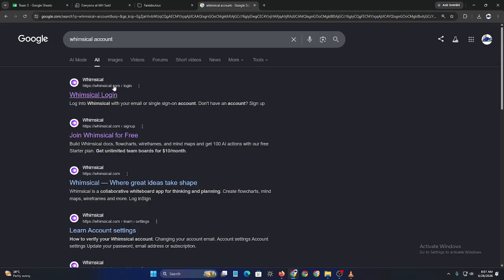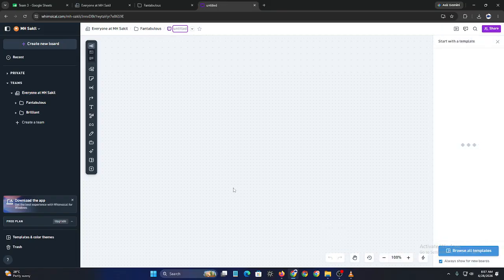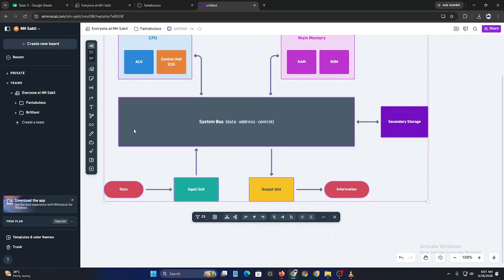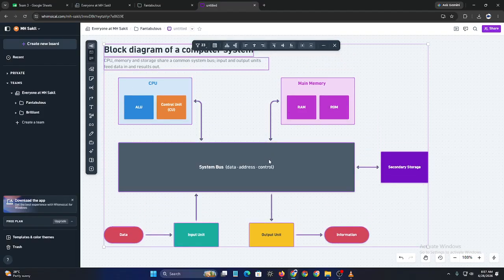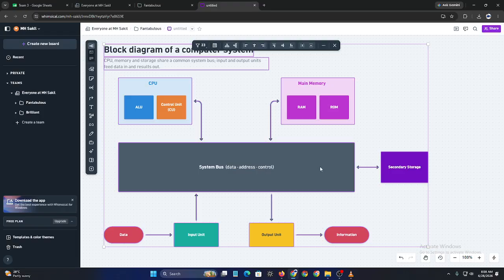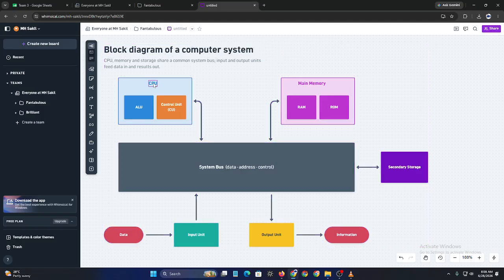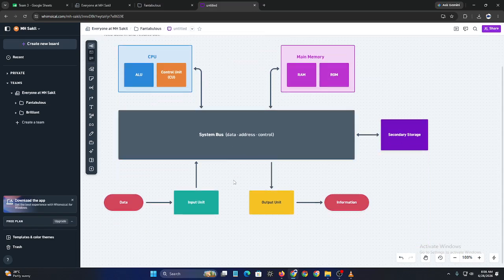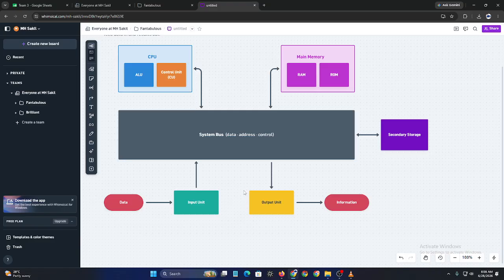How to Use Whimsical AI Features Full Guide 2026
Learn how to use Whimsical AI features with this complete 2026 guide. Follow step-by-step instructions to generate diagrams, flowcharts, mind maps, wireframes, and project ideas using AI-powered tools. Learn how to write effective prompts, refine AI-generated content, collaborate with your team, and improve productivity with intelligent automation. This beginner-friendly tutorial also covers AI best practices, workspace integration, and tips for creating professional visual projects faster with Whimsical.